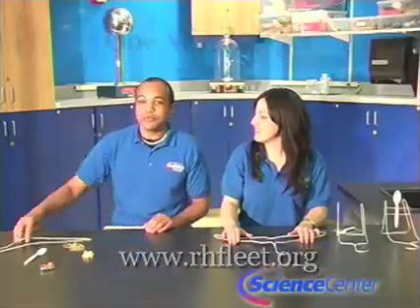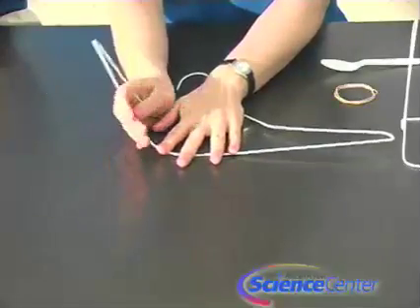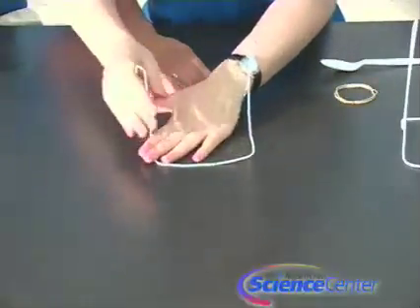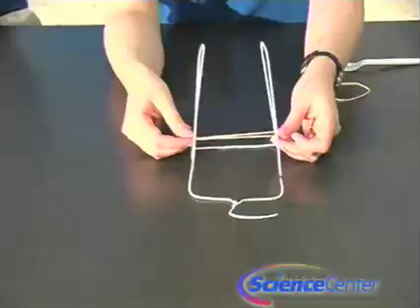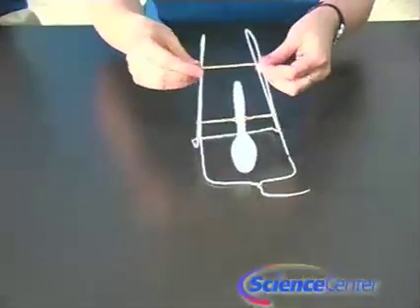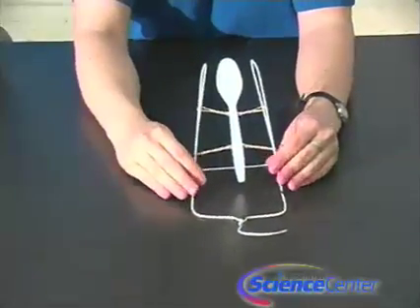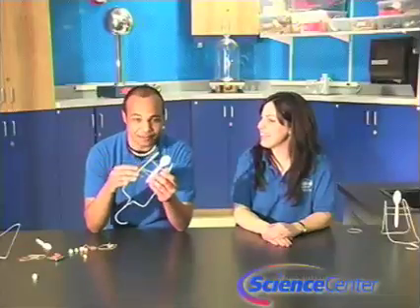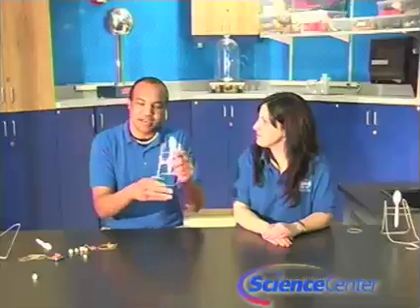Vintage Fleet: Catapults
Build a catapult from a wire hanger and rubber bands!